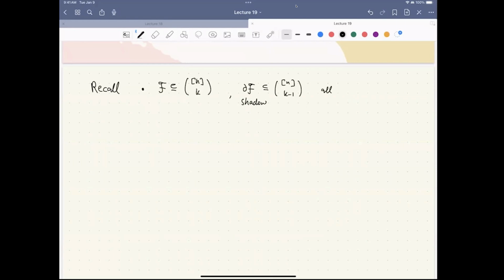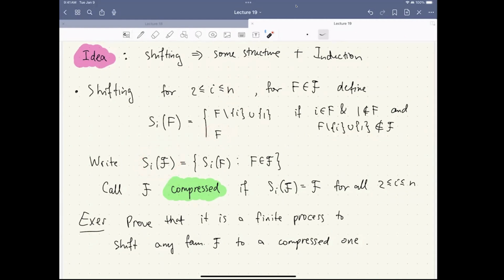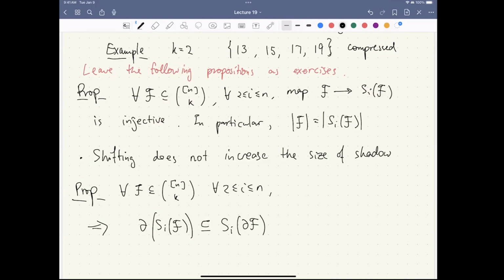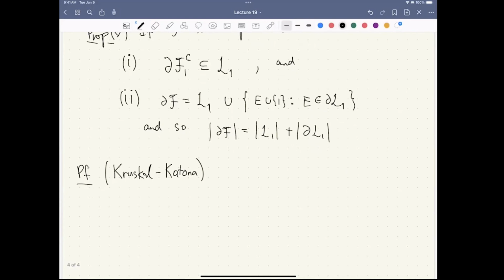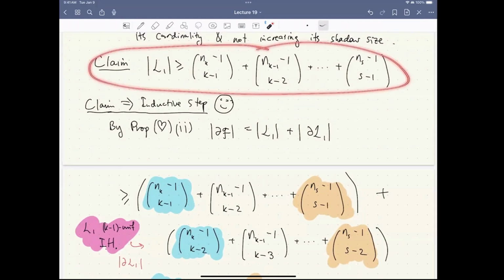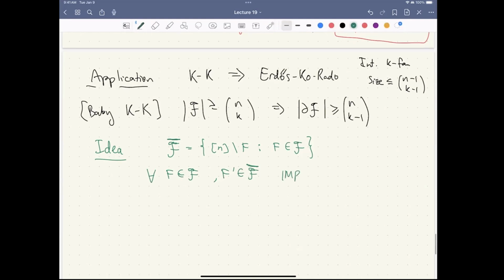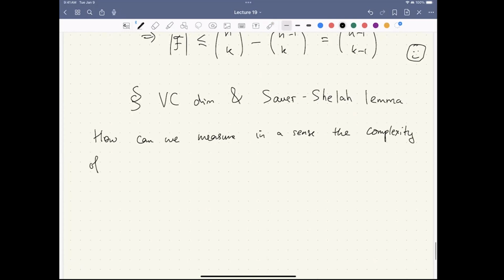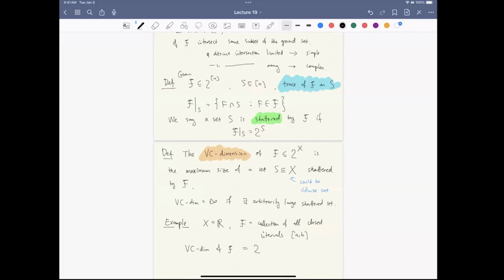24.05.09, Hong Liu, Extremal Combinatorics: Lecture 19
May 9 2024, Thursday @ 9:30AM -11:00AM KST
Zoom

SPEAKER
Hong Liu
IBS ECOPRO